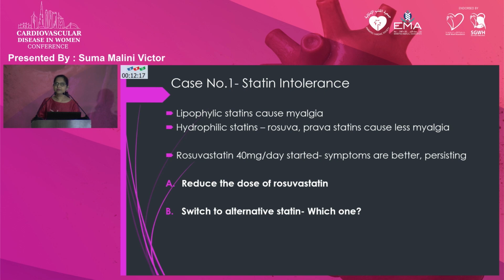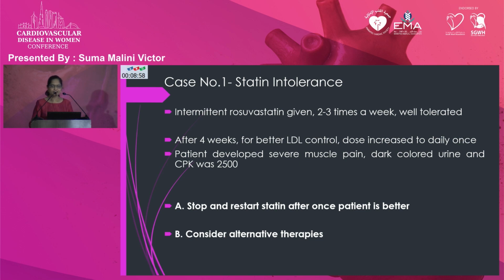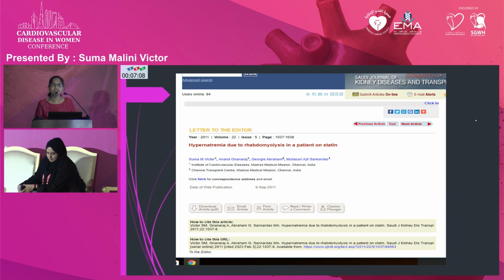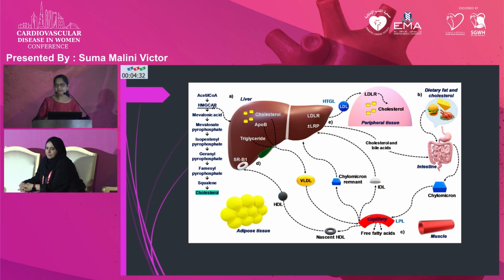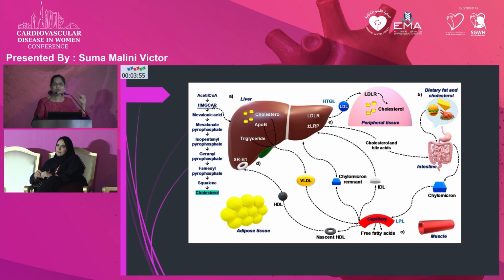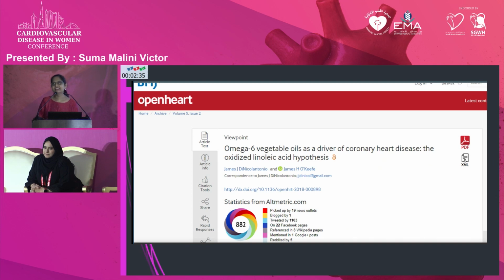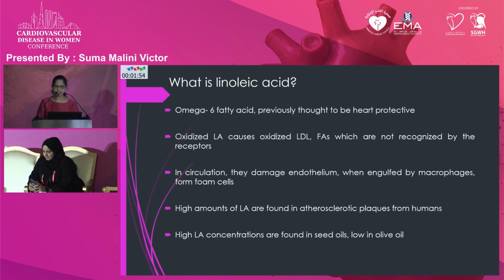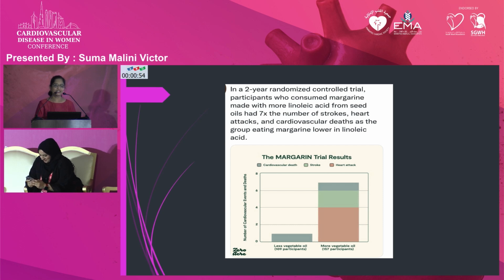11 Suma Malini Victor Dyslipidemia Case Studies Discussion